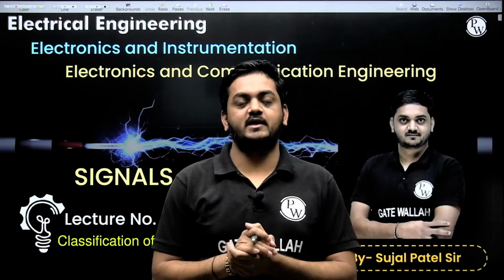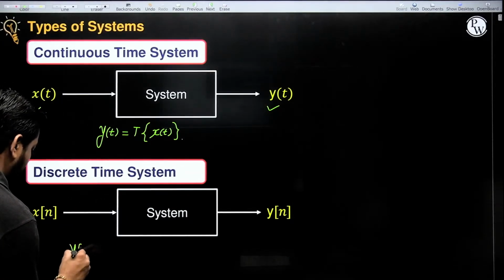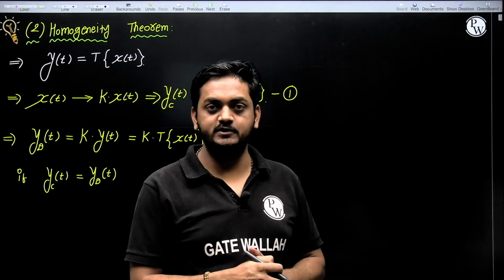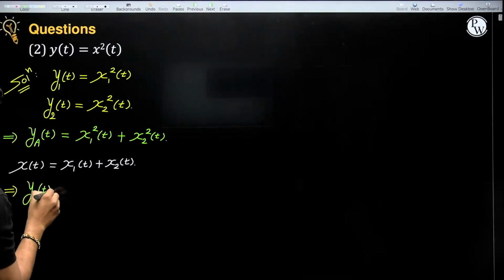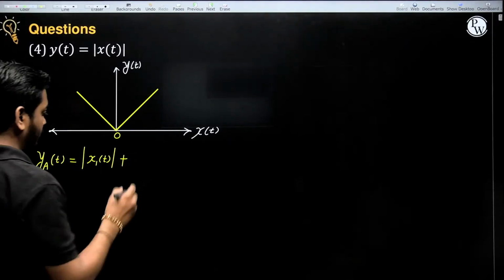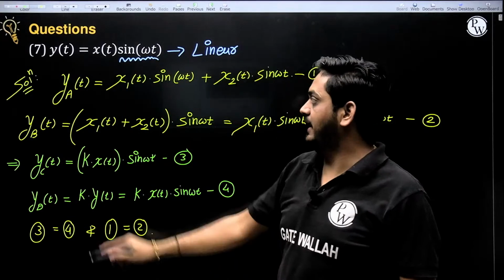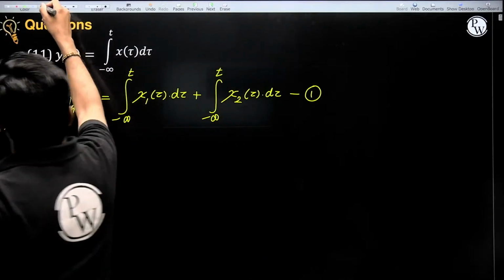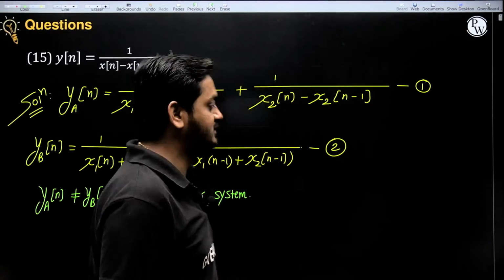Signals and Systems 27 | Classification of Systems Part-1 | EE, ECE | Gate 2024 Series